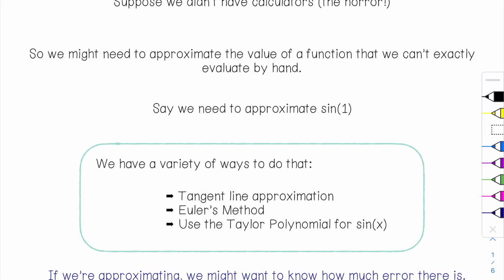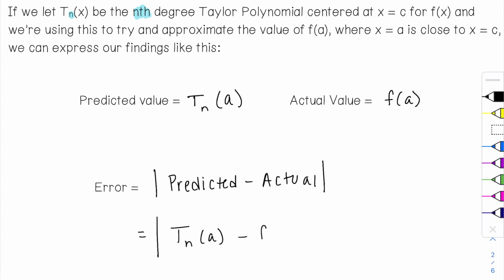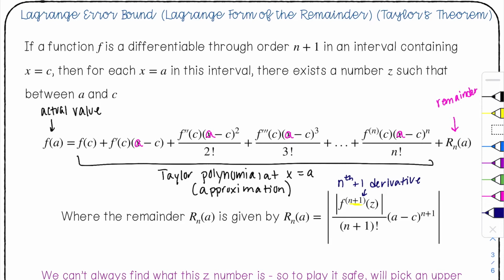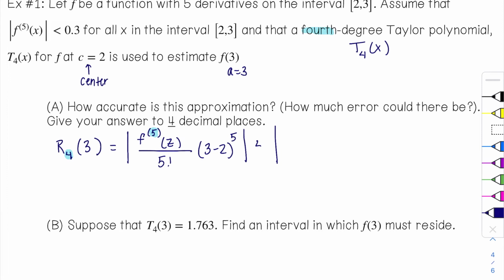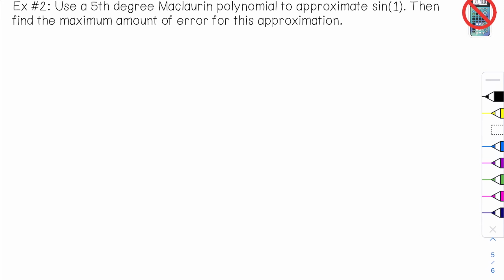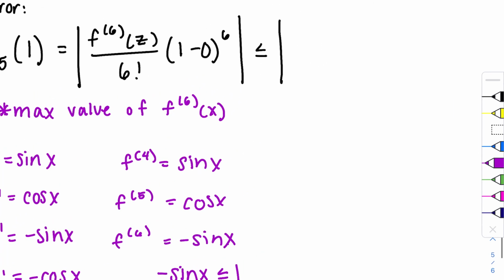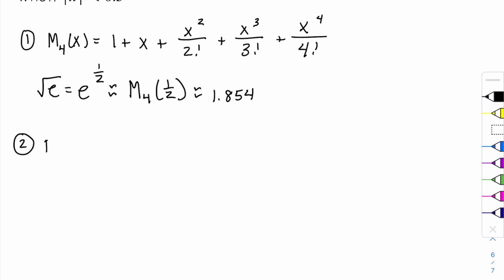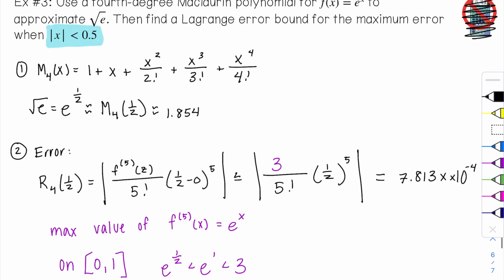Lagrange Error Bound